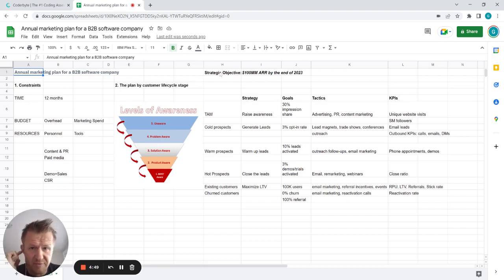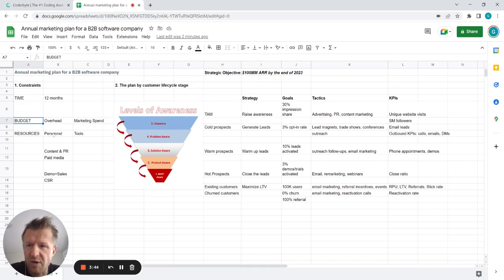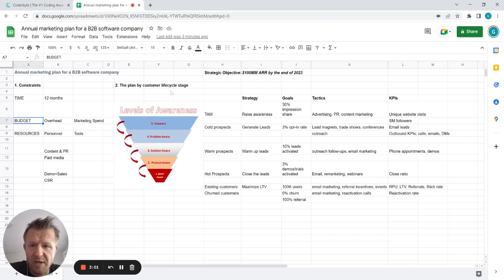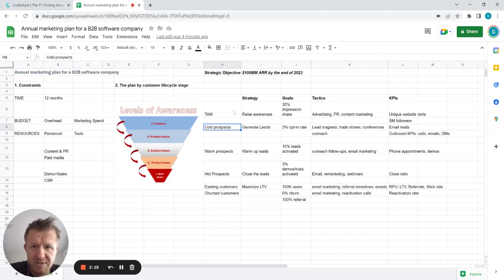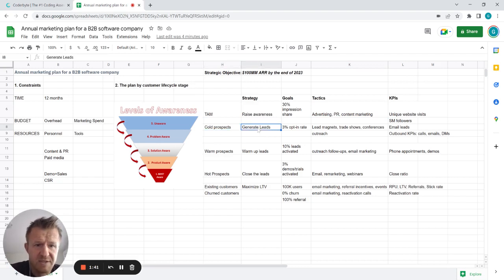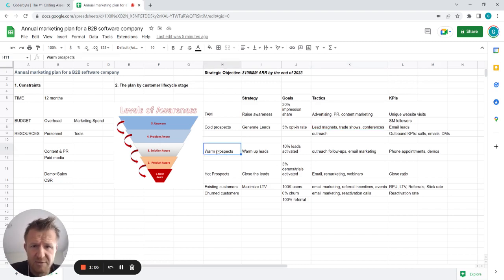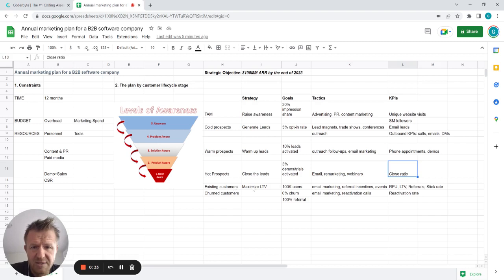The B2C Marketer's 1-page Annual Marketing Plan for a B2B software company in 5 minutes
My DTC version of a B2B SaaS Annual Marketing Plan all on one page and explained in 5 minutes :)